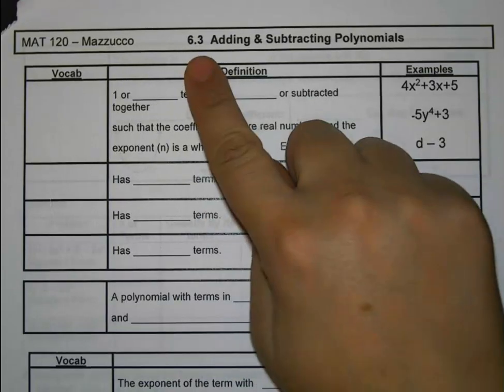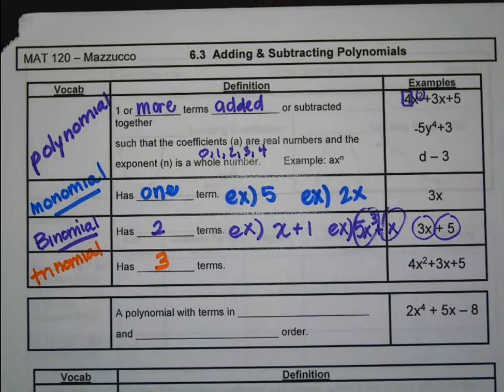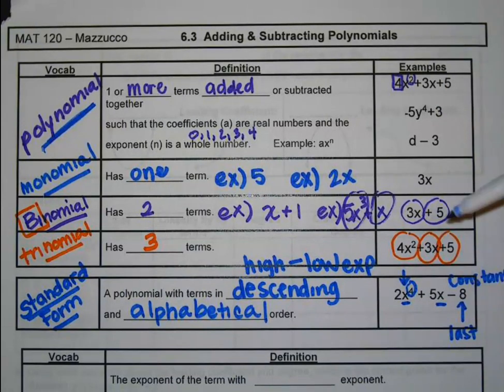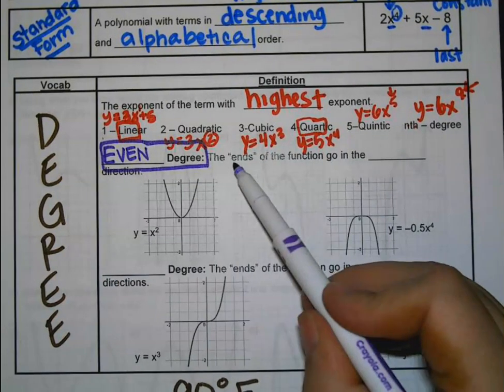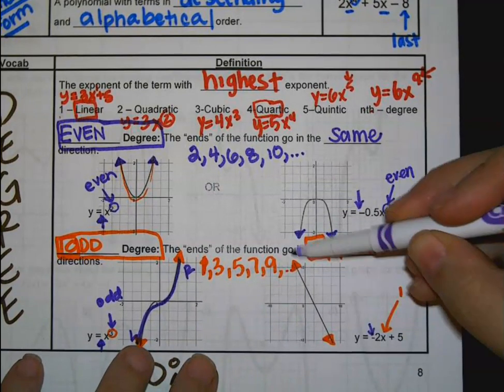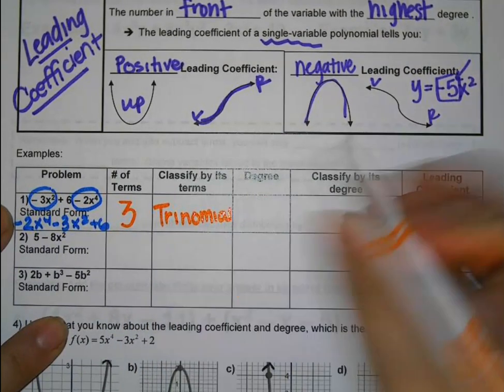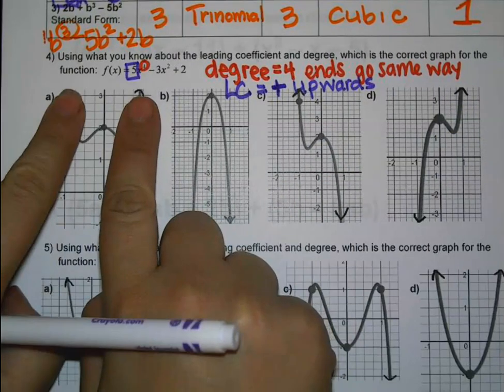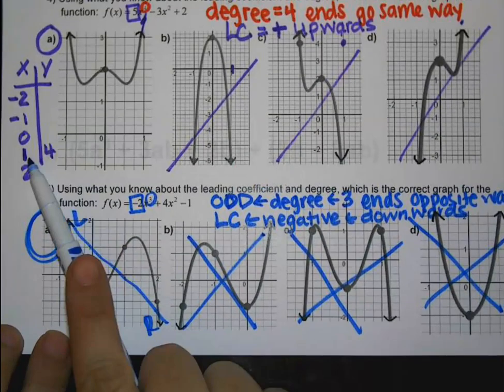6.3 #1-5 Polynomial Vocab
This video discusses vocabulary such as polynomial, monomial, binomial, trinomial, degree, leading coefficient, standard form.